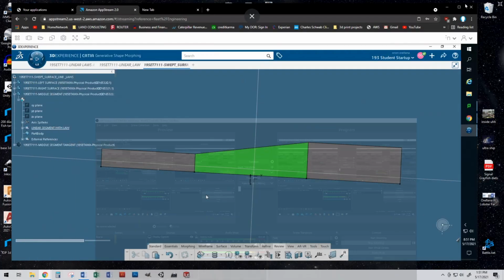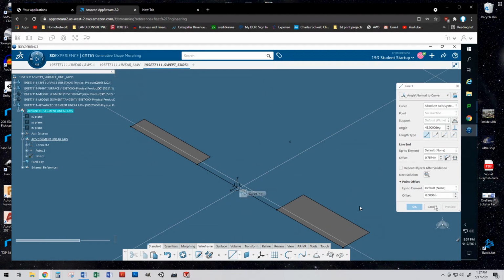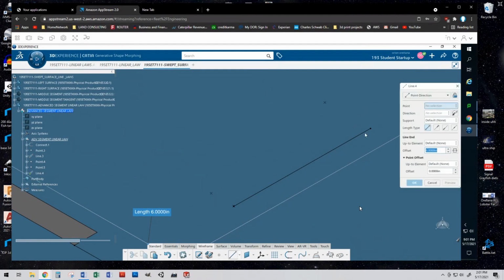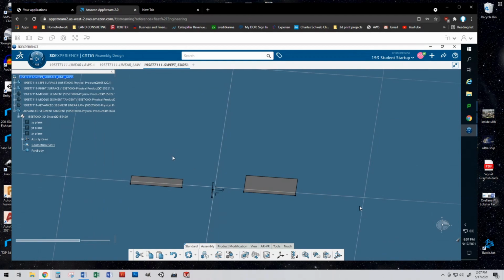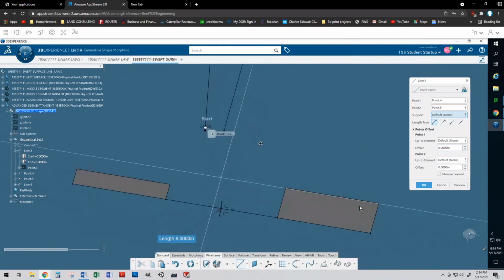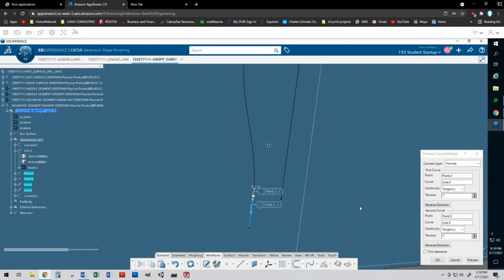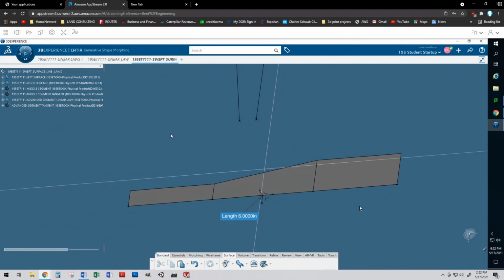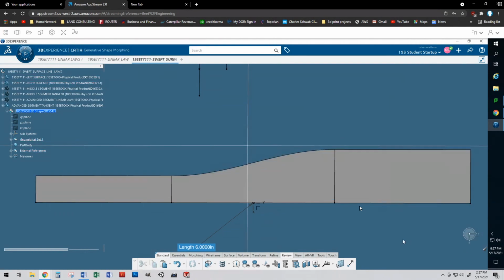Laws Segment Video 2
Demo: Laws Segment Video 2